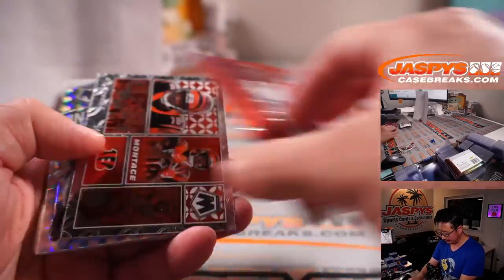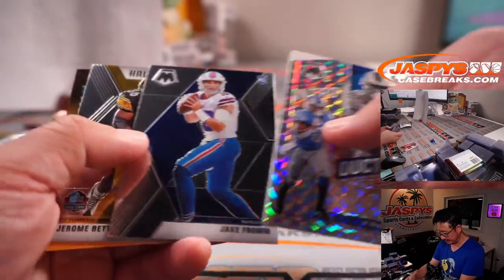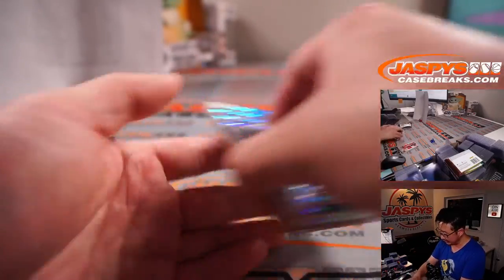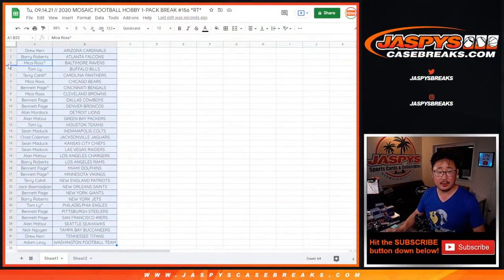Tu, 09.14.21 // 2020 MOSAIC FOOTBALL HOBBY 1-PACK BREAK #156 *RT*